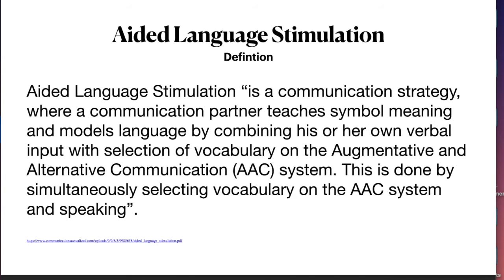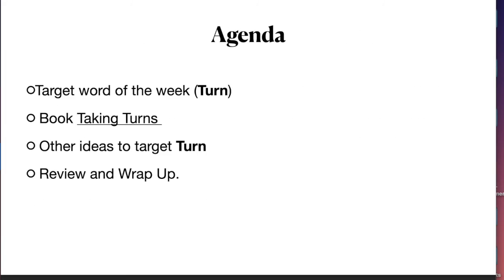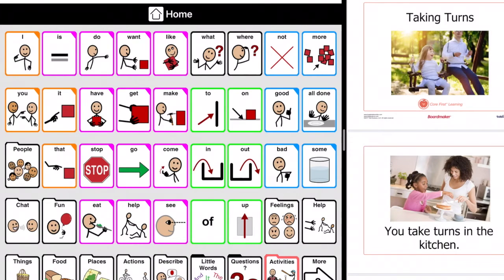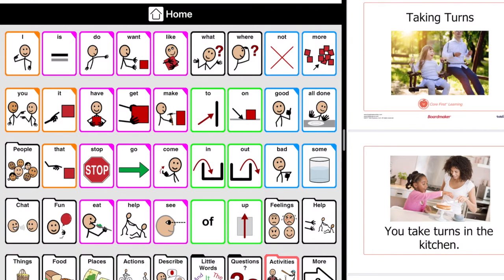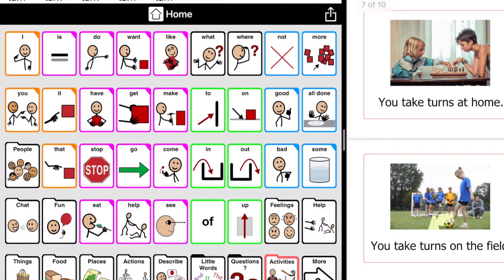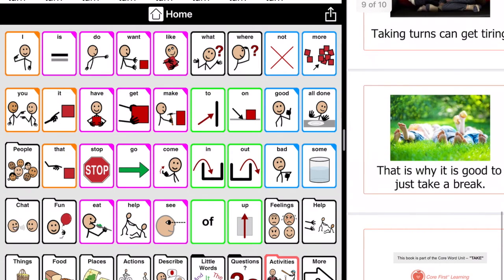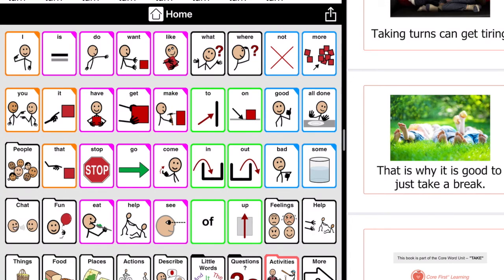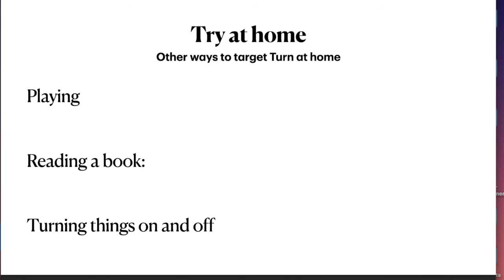Turn: Proloquo2G0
AAC Modeling of Turn